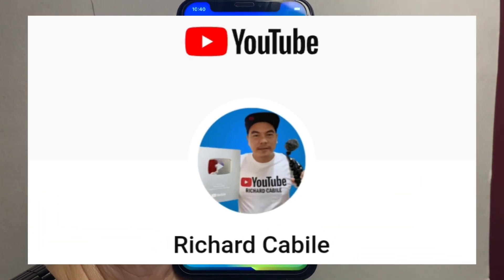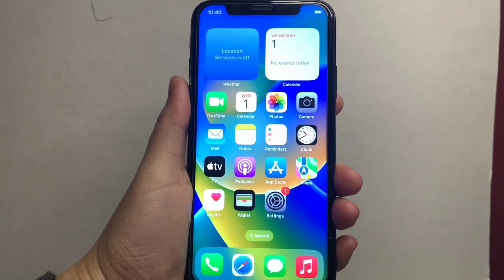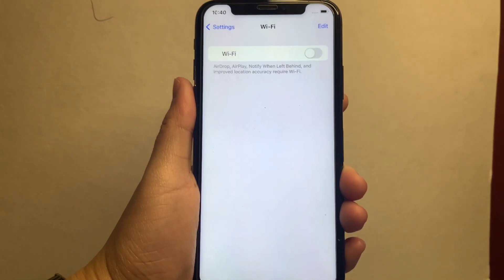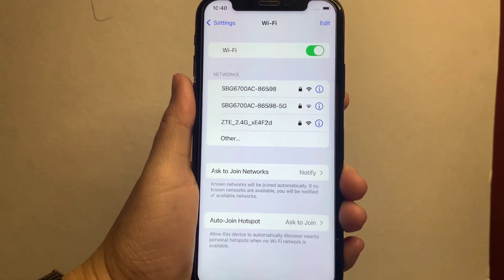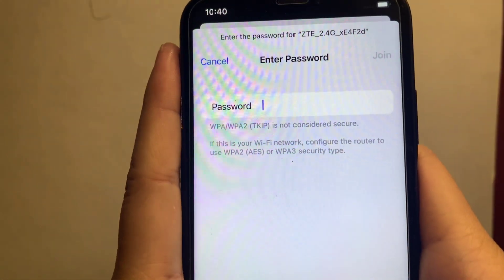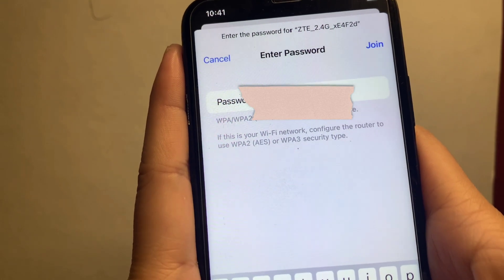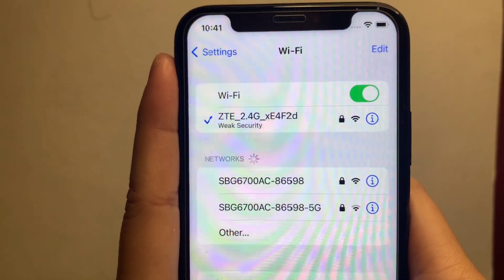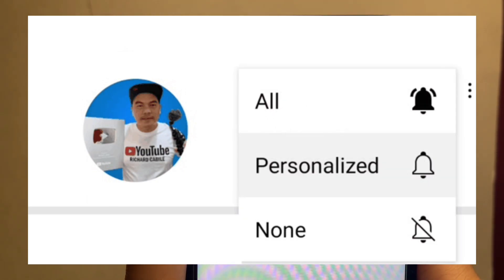How to connect WiFi on iPhone X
Do you want to connect WiFi on iPhone X mobile phone.

Thanks...